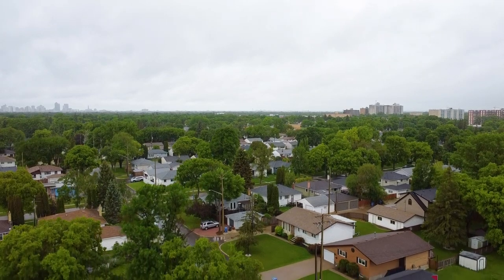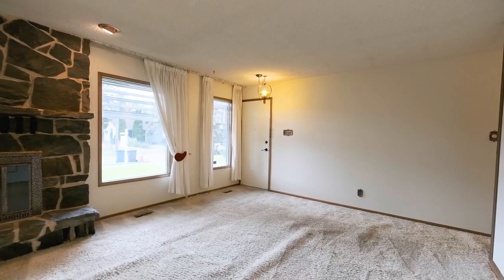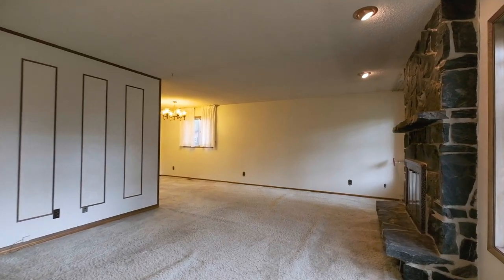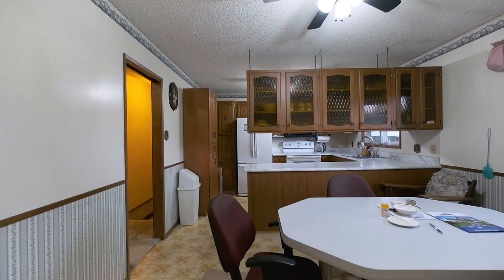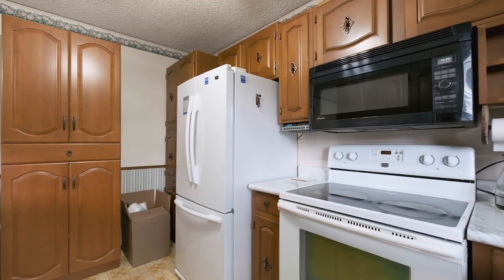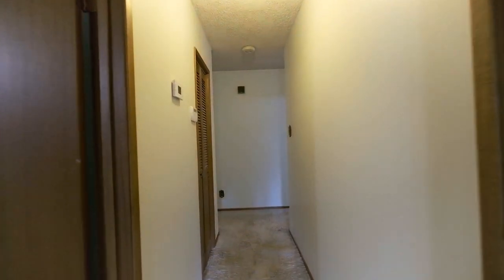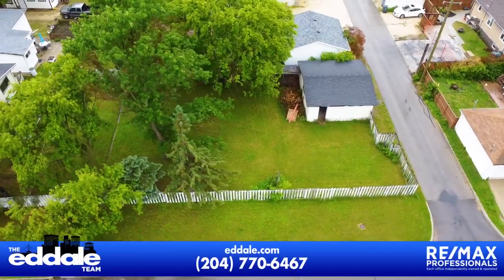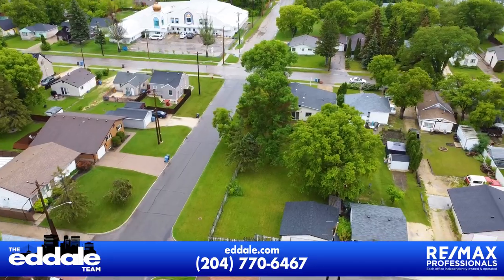93 Berrydale Avenue | Old St. Vital | Winnipeg Real Estate | Ed Dale Team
S/S June 22nd. OTP on June 30th. Incredible opportunity with this 1,690 sf bungalow situated on an enormous 59x213 lot on the corner of Berrydale and St David Rd. This home has an L-shaped floor plan with a formal LR+DR with a wood burning fireplace. The eat-in kitchen has lots of cabinetry with newer stainless steel appliances and countertops. There are 3 large bedrooms on the main floor plus den with the master having its own ensuite bathroom. Downstairs the basement is partially finished with a large rec-room, 2nd fireplace, full bathroom and lots of storage. The backyard is the highlight of the home and has lots of room for potential development. Other upgrades include: Updated high efficiency furnace, HWT + AC.